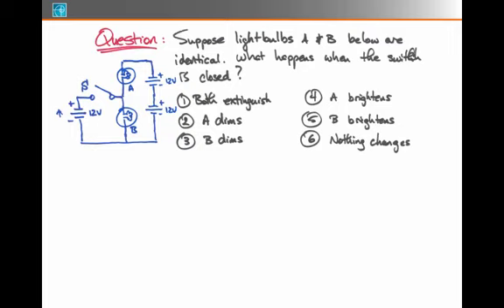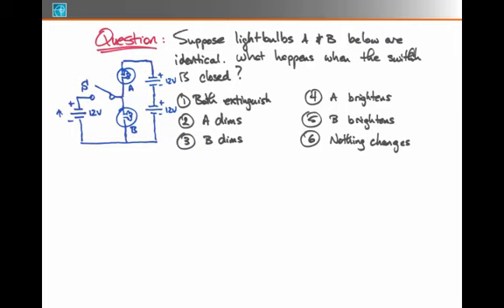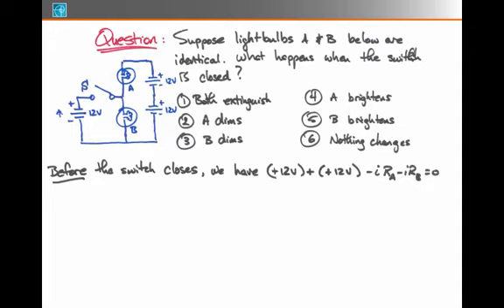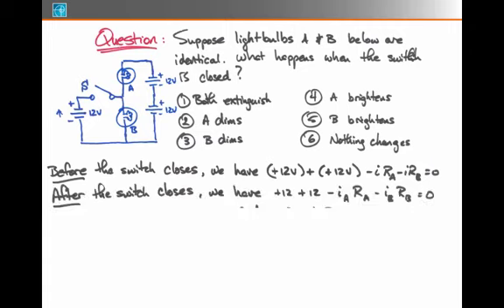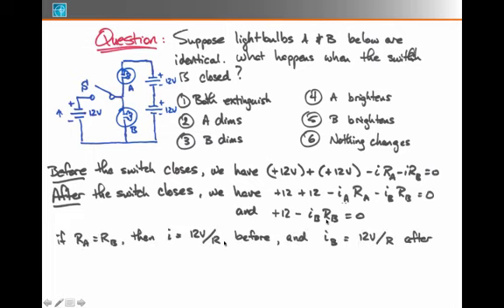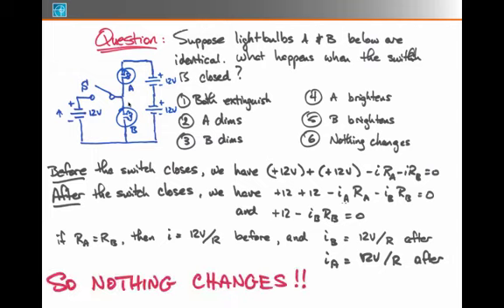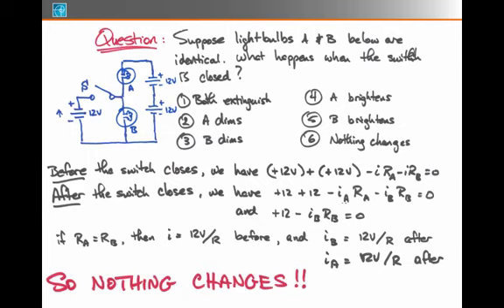16. Circuits - Multiloop Example 4